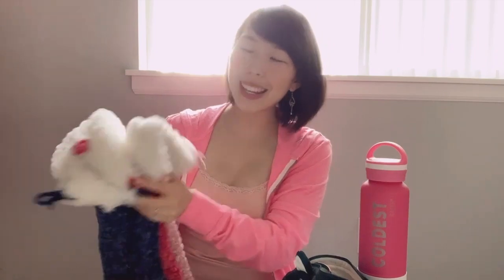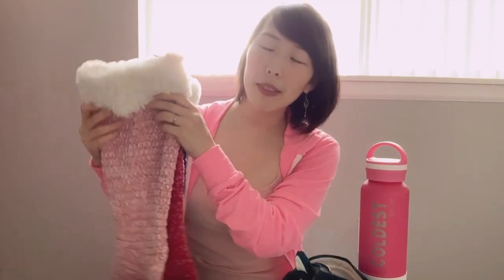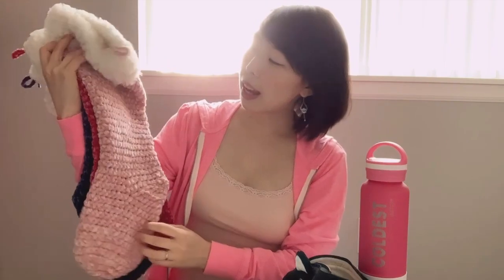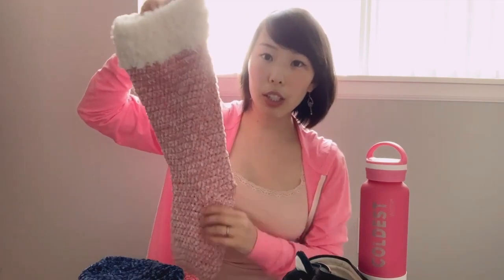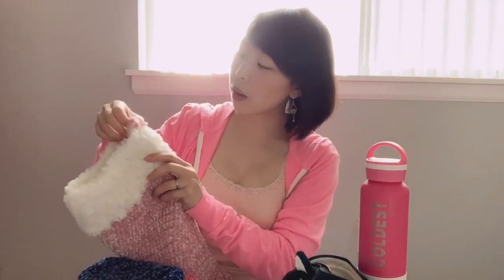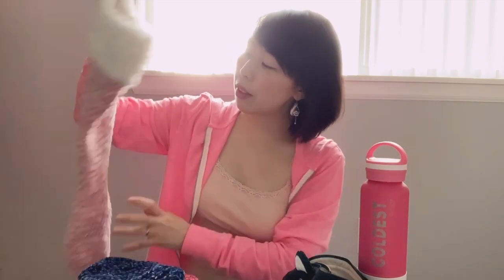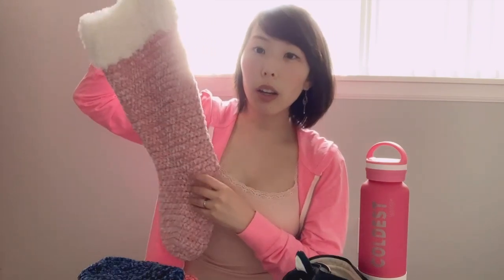Xmas Crochet Stockings · Free Pattern Tutorial & Preview for Christmas Holiday Projects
Looking for Christmas crochet patterns? Check out my lovely Velvet & Fur Stockings in this pattern preview video!

Want to also get the best water bottle to keep your drinks chilled?